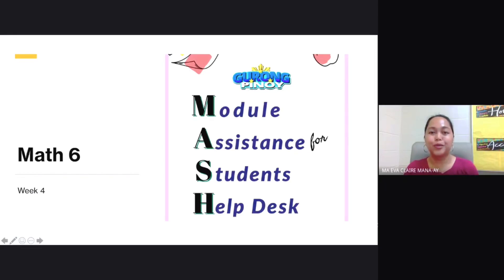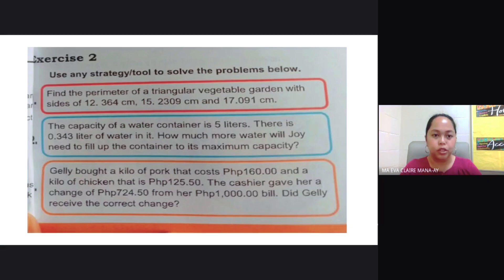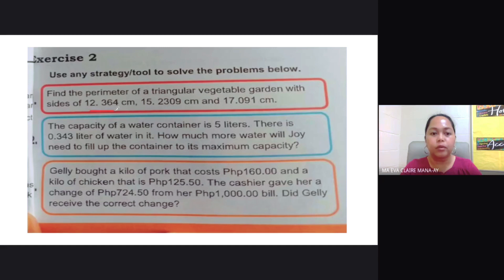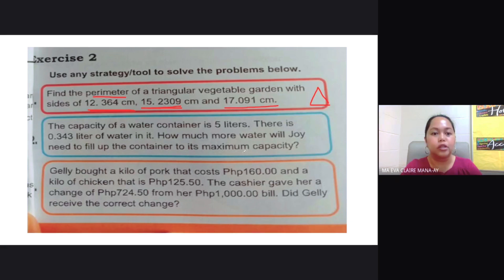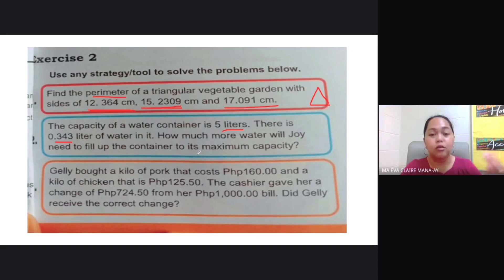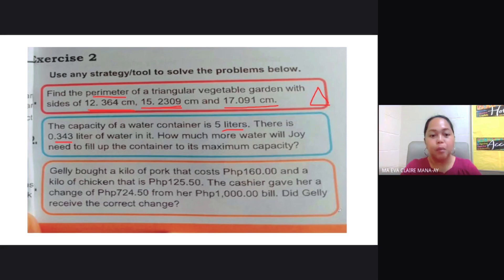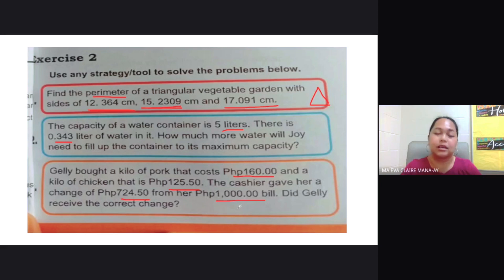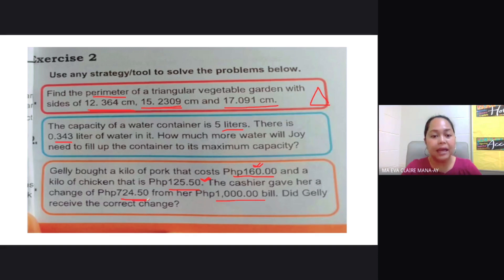DepEd Learning Module Grade 6 Math, Week 4 Part 2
This is a discussion of DepEd module’s Grade 6 Math, Week 4 Part 2.

DepEd Learning, learners module, deped reviewer, module deped, module of deped, learning modules, module in mathematics, deped modules for grade 6 mathematics, deped modules for grade 6 math, deped modules for grade 6